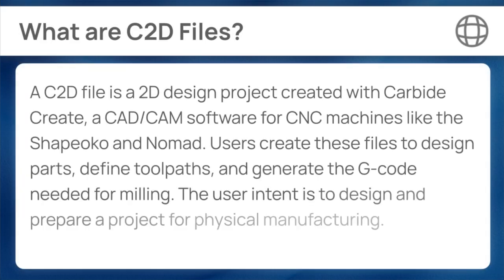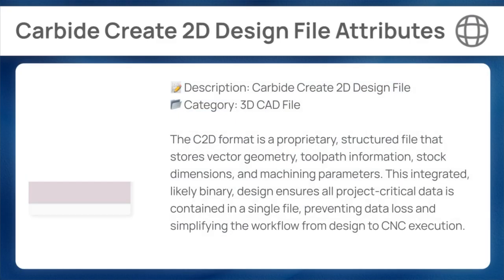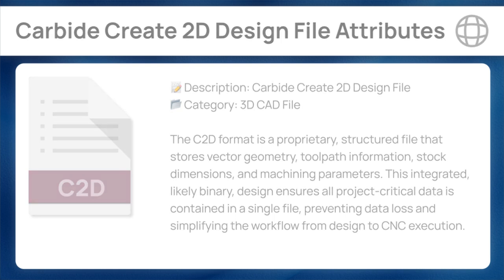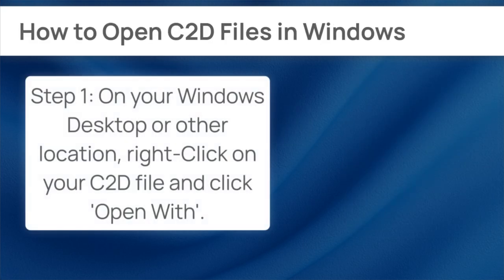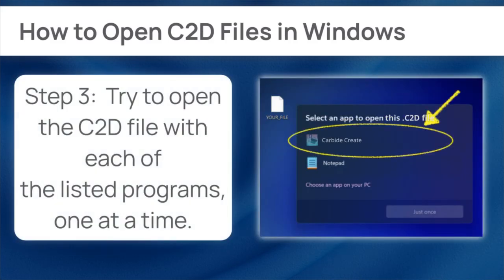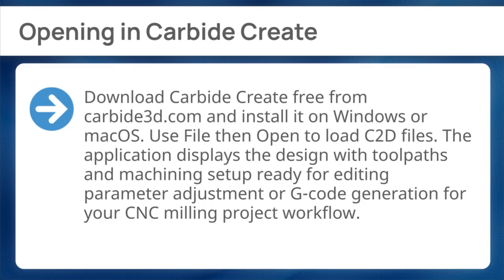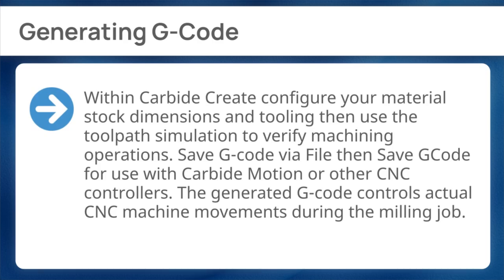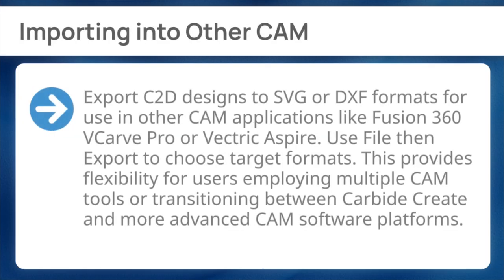How to Open C2D Files (Carbide Create 2D Design)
Stuck with Carbide Create 2D Design File that won't launch? I'll demonstrate the best way to open and repair C2D files on Windows, including a universal viewer solution.

A C2D file is a 2D design project created with Carbide Create, a CAD/CAM software for CNC machines like the Shapeoko and Nomad. Users create these files to design parts, define toolpaths, and generate the G-code needed for milling. The user intent is to design and prepare a project for physical manufacturing.

The C2D format is a proprietary, structured file that stores vector geometry, toolpath information, stock dimensions, and machining parameters. This integrated, likely binary, design ensures all project-critical data is contained in a single file, preventing data loss and simplifying the workflow from design to CNC execution.

▶ Fixing C2D Errors:

- See which programs can open this C2D file type
- Opening in Carbide Create
- Importing into Other CAM
- Learn how the C2D file format was created
- Generating G-Code
- Get a clear explanation of what the C2D file is
- Address Windows conflicts stopping C2D files
- Correct Windows C2D file association problems

▶ Essential C2D Tools:

Carbide Create (Carbide 3D LLC)

🛠️ Troubleshooting Steps:

1️⃣ Opening in Carbide Create

Download Carbide Create free from carbide3d.com and install it on Windows or macOS. Use File then Open to load C2D files. The application displays the design with toolpaths and machining setup ready for editing parameter adjustment or G-code generation for your CNC milling project workflow.

2️⃣ Generating G-Code

Within Carbide Create configure your material stock dimensions and tooling then use the toolpath simulation to verify machining operations. Save G-code via File then Save GCode for use with Carbide Motion or other CNC controllers. The generated G-code controls actual CNC machine movements during the milling job.

3️⃣ Importing into Other CAM

Export C2D designs to SVG or DXF formats for use in other CAM applications like Fusion 360 VCarve Pro or Vectric Aspire. Use File then Export to choose target formats. This provides flexibility for users employing multiple CAM tools or transitioning between Carbide Create and more advanced CAM software platforms.

Timestamps:

00:00 - What Is a C2D File?
00:25 - Opening C2D Files
00:47 - C2D File Layout Explained
01:10 - Programs for C2D Files
01:29 - How to Open C2D Files
01:54 - Diagnosing C2D Errors
03:00 - Universal Software Methods